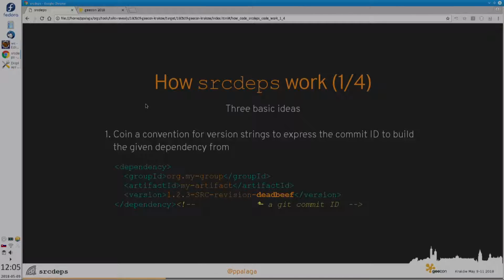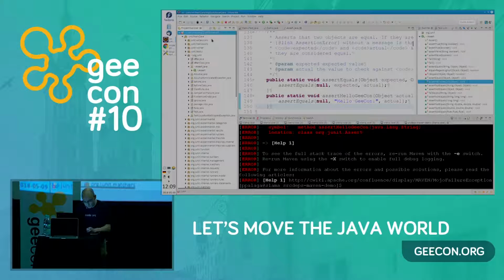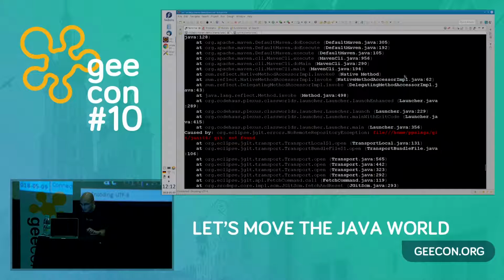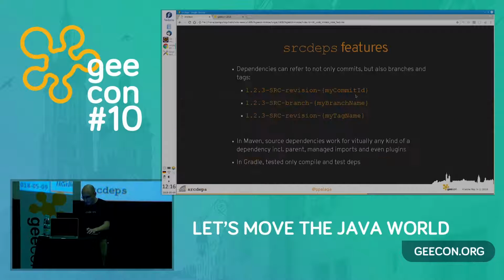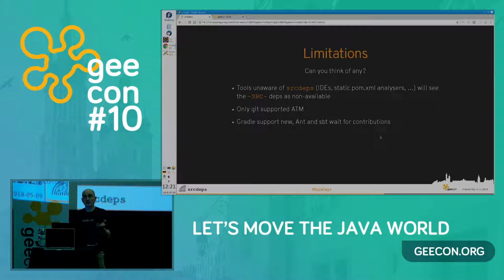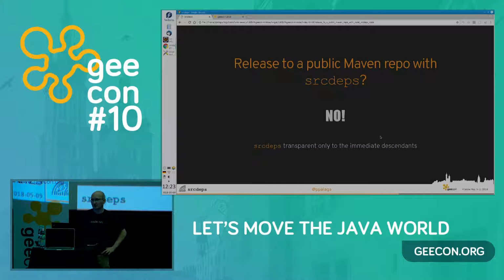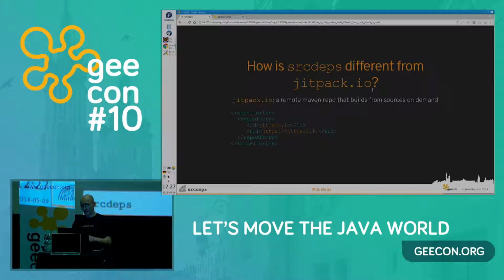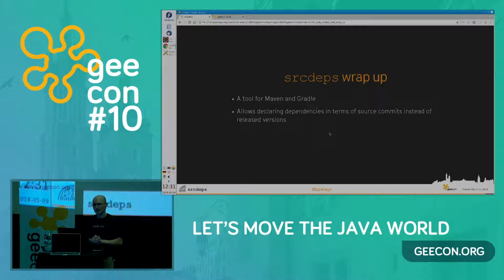GeeCON 2018: Peter Palaga - srcdeps - stop letting dependencies dictate your life!